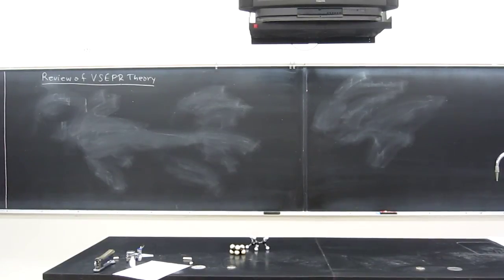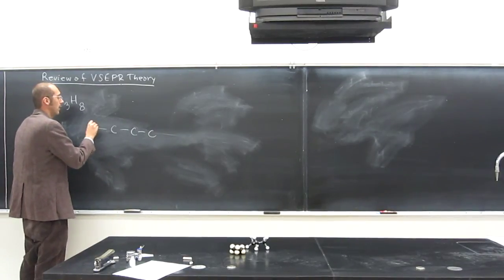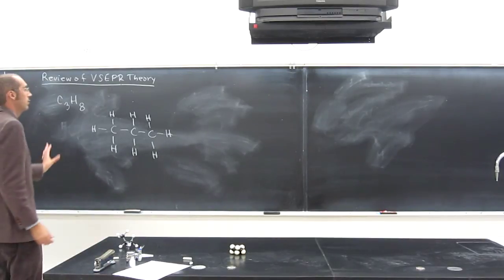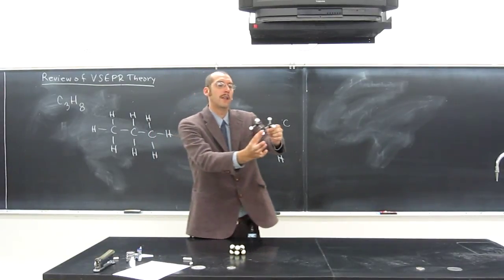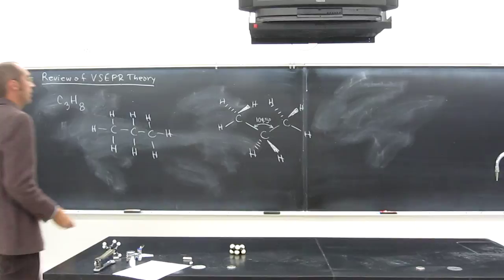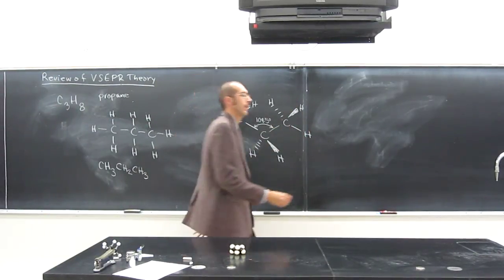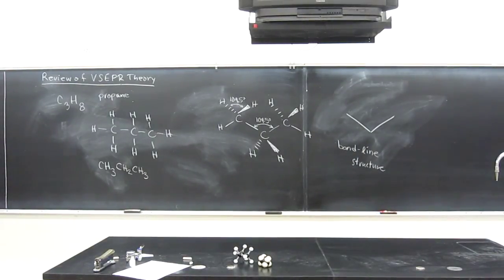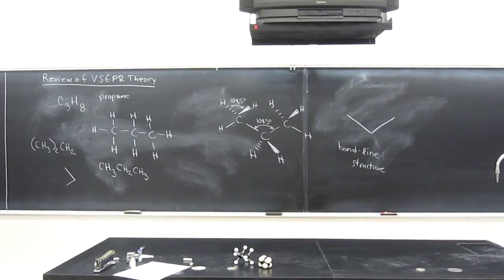VSEPR Theory - Propane (C3H8) 005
Building of and describing propane, C3H8, using VSEPR Theory as well as molecular models: ball and stick, space filling, relative atomic size.